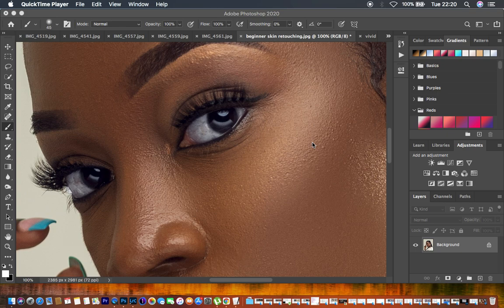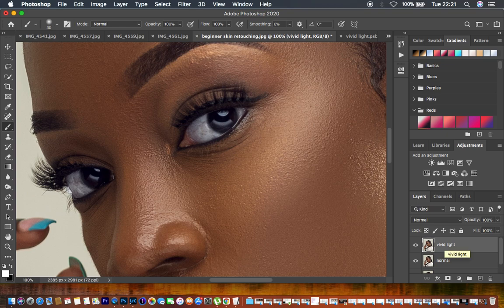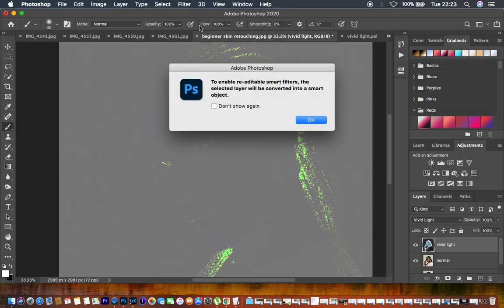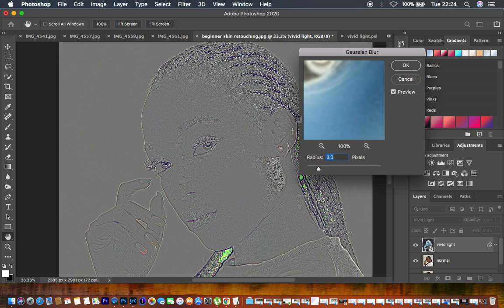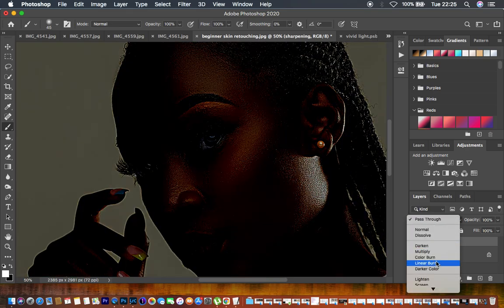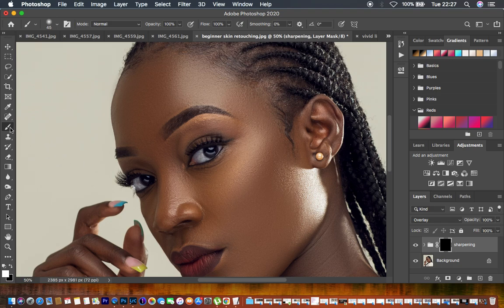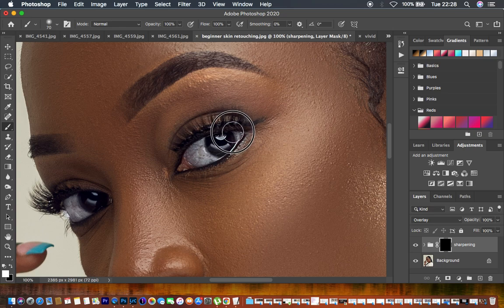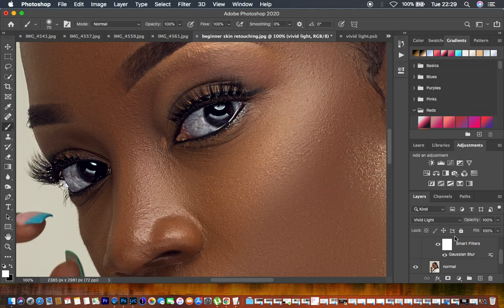How To Sharpen Photos By Increasing Blur | Best Way To Sharpen Images In Photoshop?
Did you know that you can easily sharpen your photos in photoshop by increasing the blur on them? Yes, you read that right. This means the more the blur, the more the sharpening added to the photo. Watch this tutorial to learn about this wonderful technique.